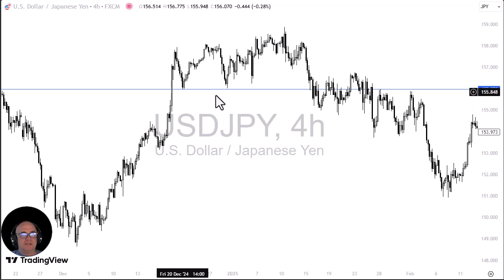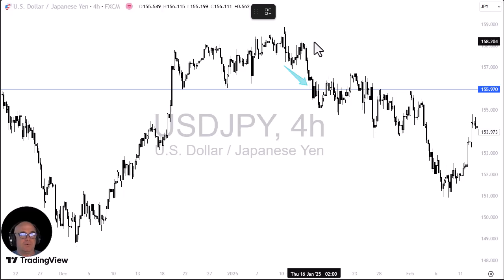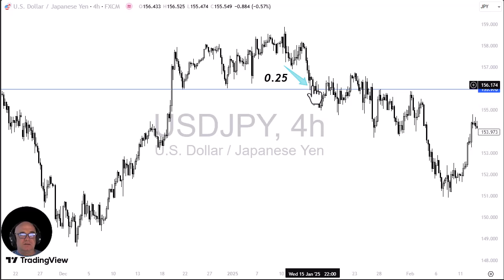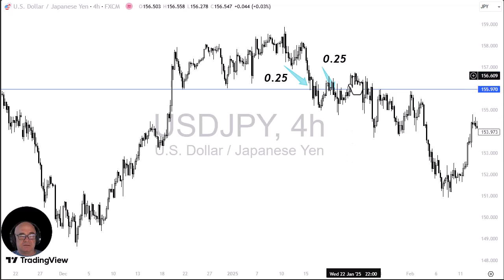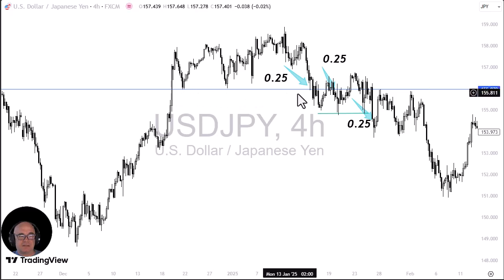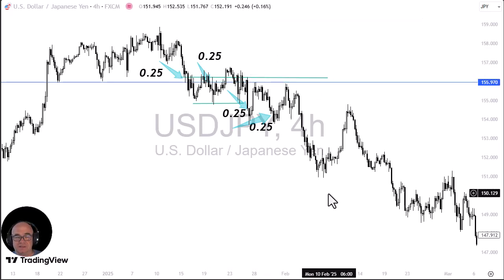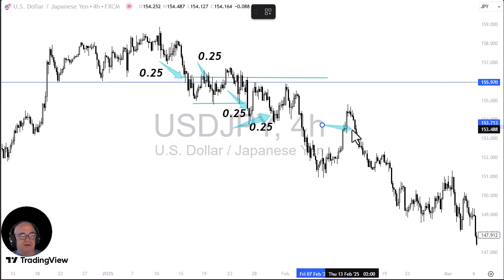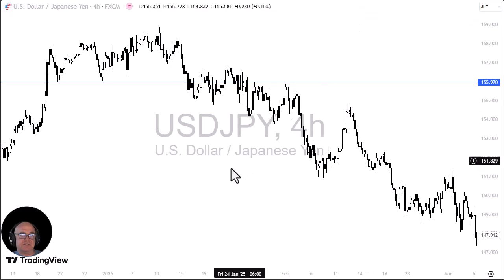Scaling into a Position: A Framework for Traders Who Struggle with Psychology